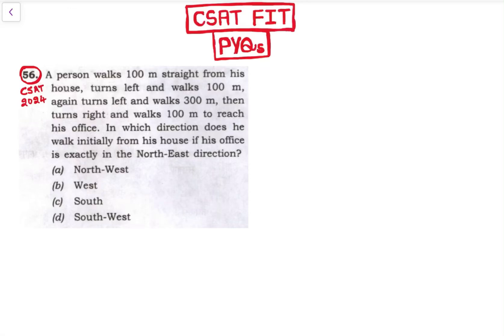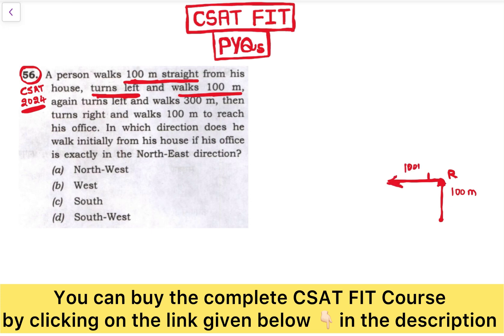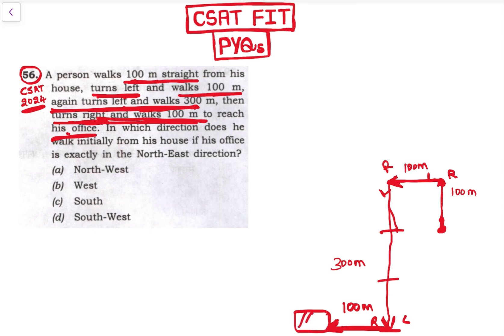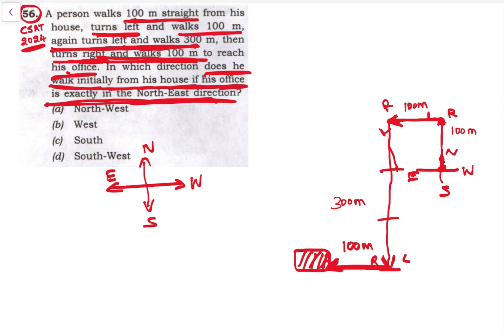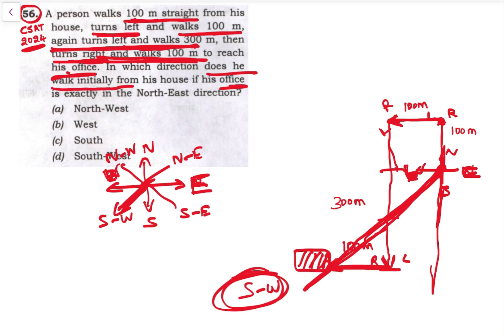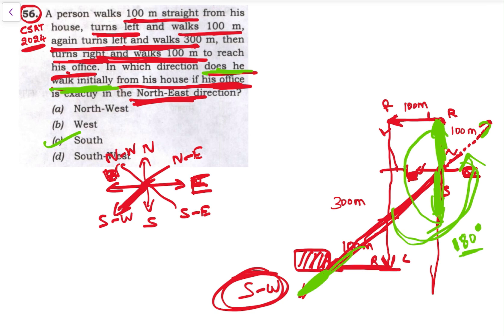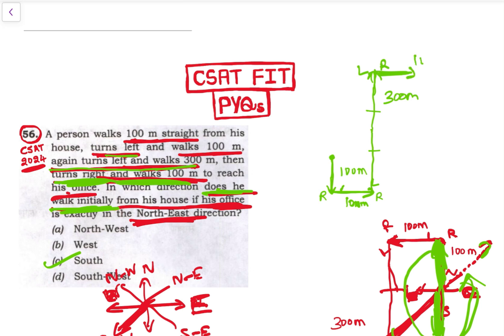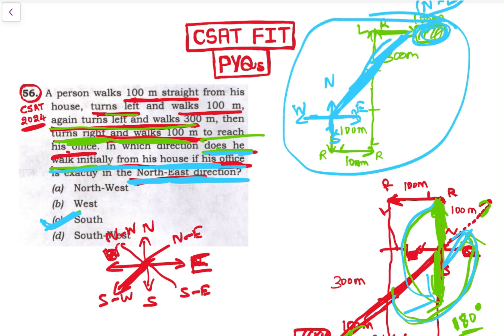CSAT FIT PYQs || A person walks 100m straight from his house, turns left and walks 100m…